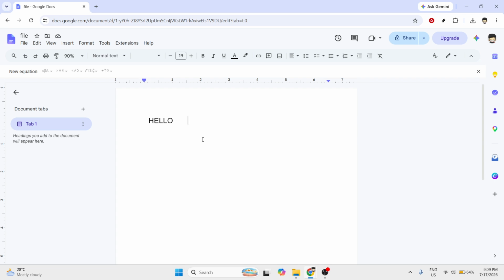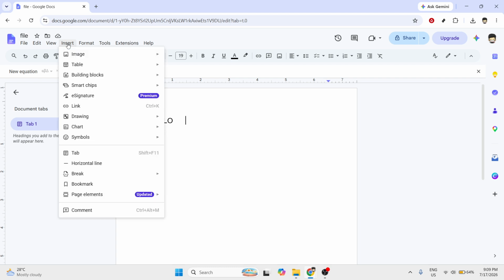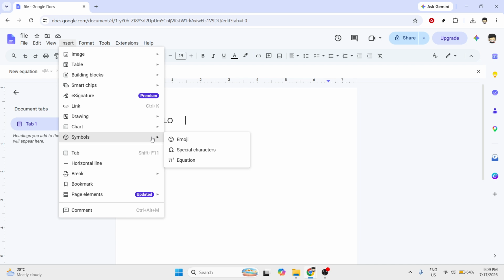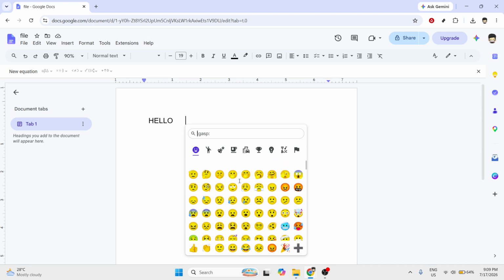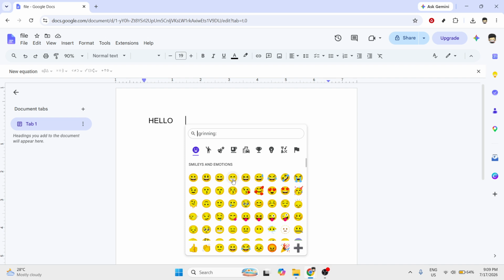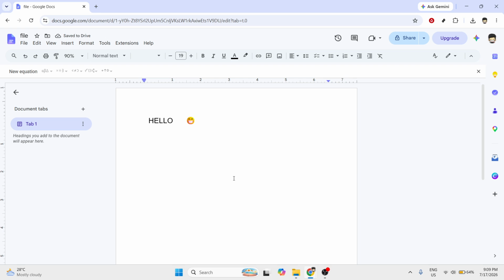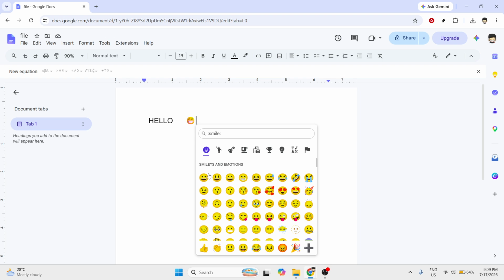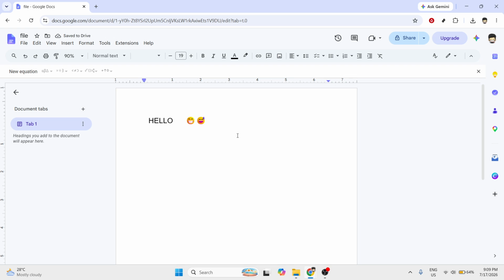How to use and insert emojis in Google Docs (Step By Step 2026)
How to use and insert emojis in Google Docs